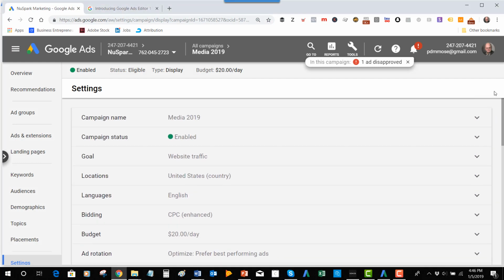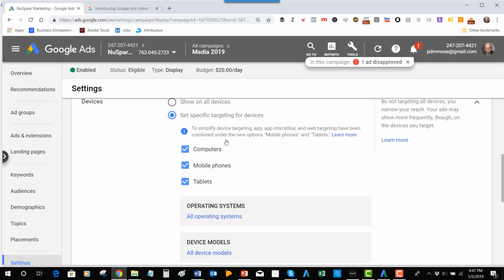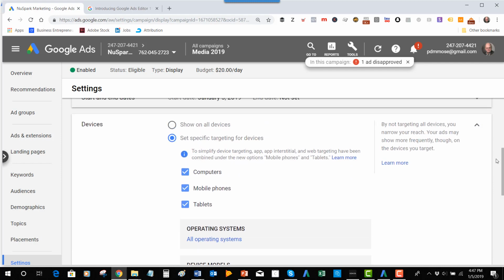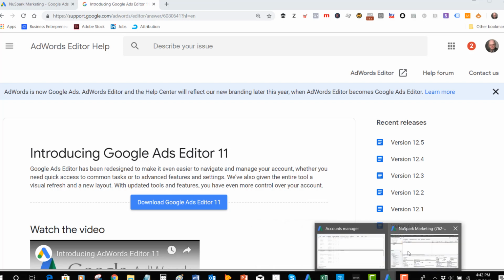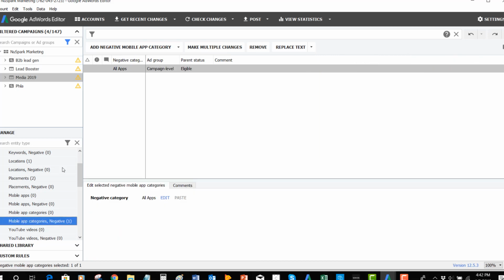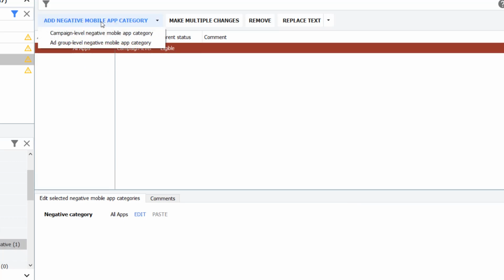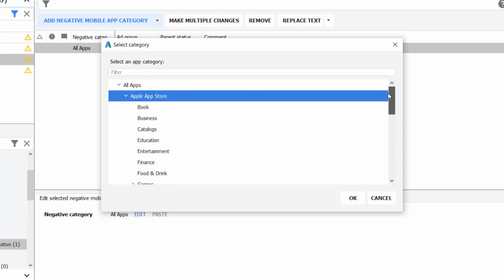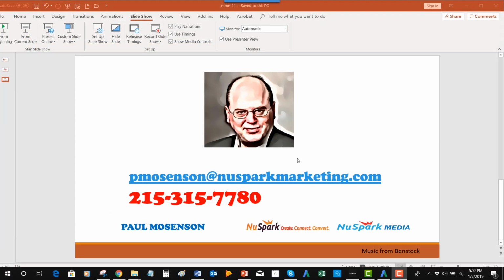Excluding mobile apps from Google Ad Display Campaigns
Learn how to advertise on mobile web, but not mobile apps, on Google Display Network